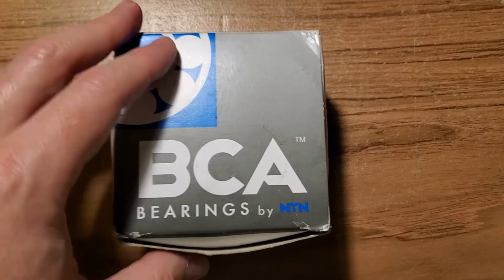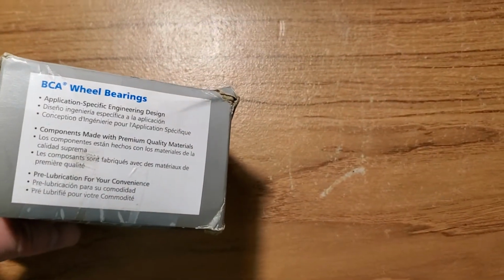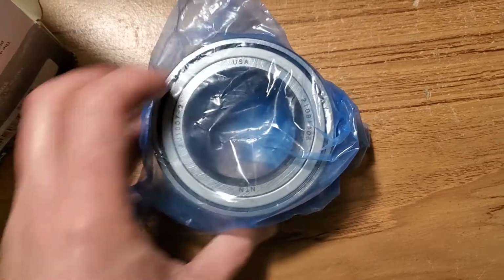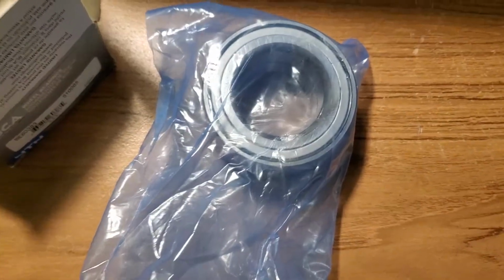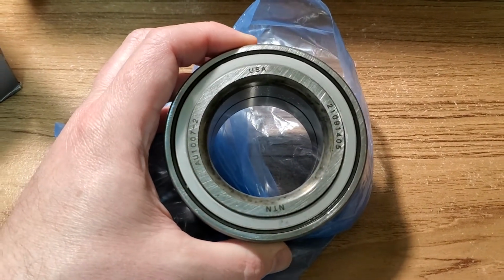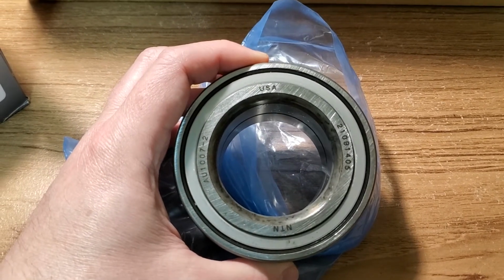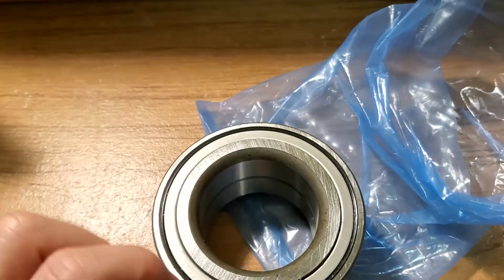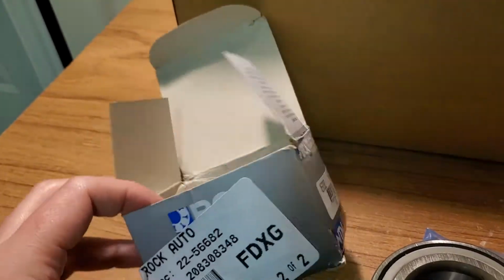BCA Bearings by NTN Unboxing and Review, Honda Wheel Bearing, Made in USA